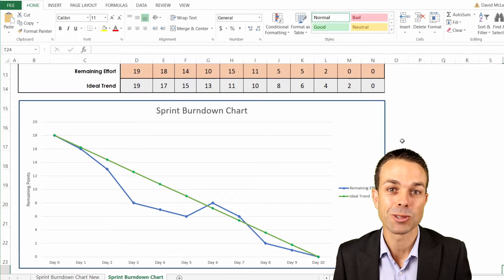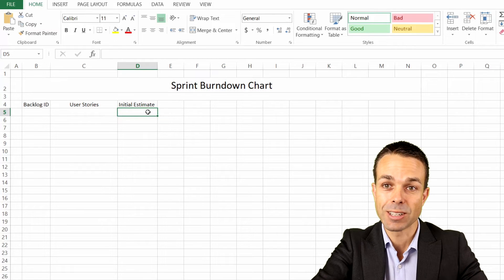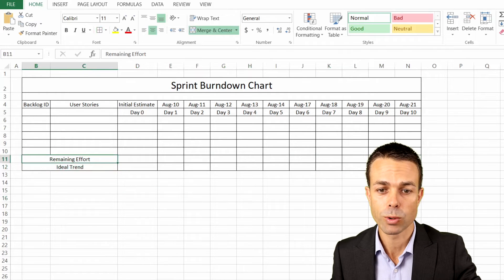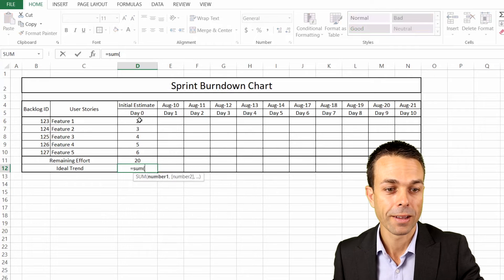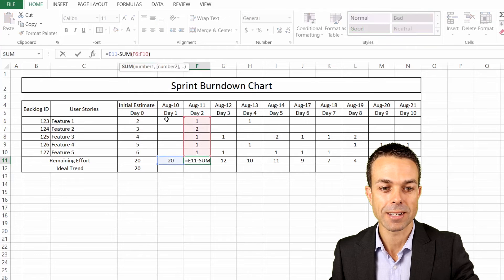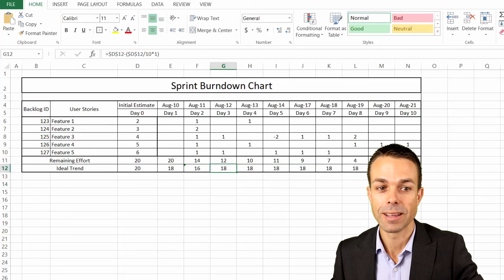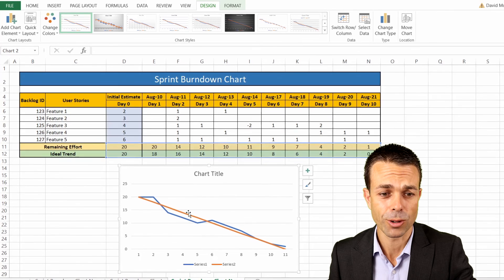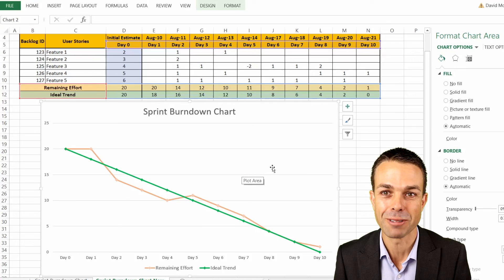How to Create a Sprint Burndown Chart in Excel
(More accurate) Timestamps:

00:20 What the chart will look like
00:46 Starting with a blank sheet
06:10 The formulas for the burndown matrix
08:45 Colouring the burndown matrix
09:45 Creating the Sprint Burndown Chart
10:15 Choosing our correct chart labels

Ideal for an Agile team and a great way to create the chart in Excel so you don't have to rely on other programs or systems.